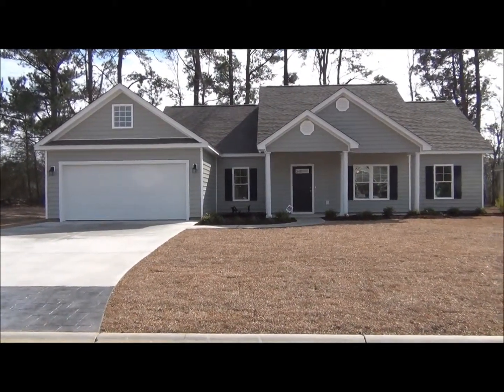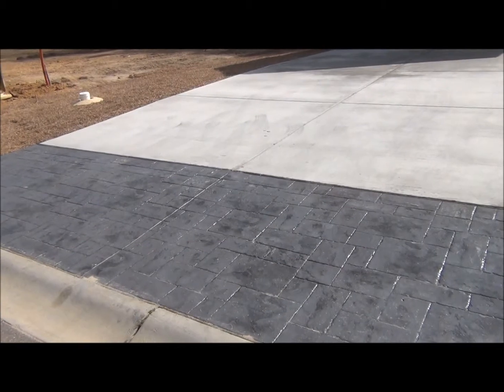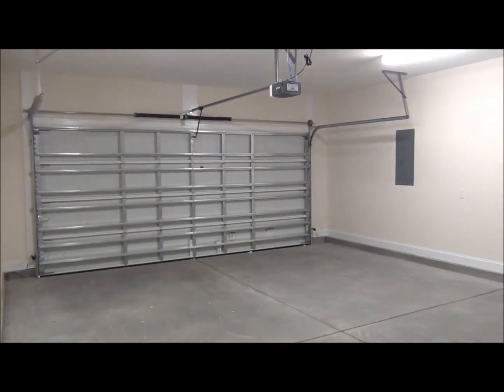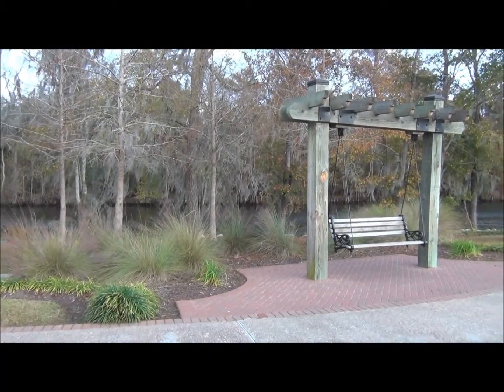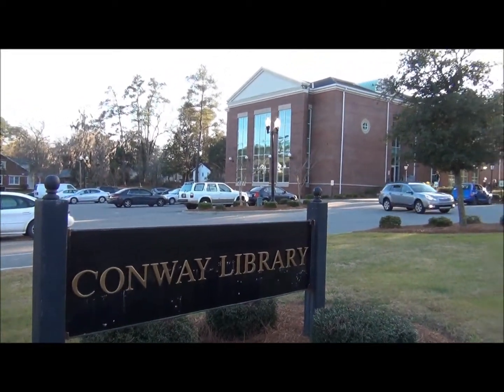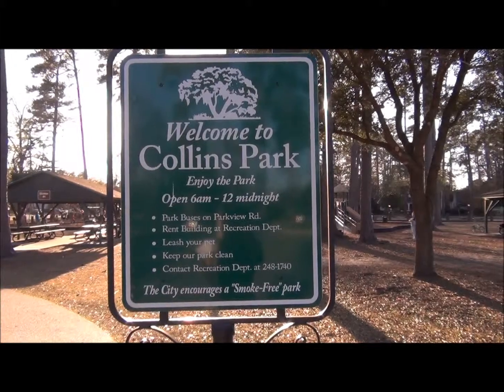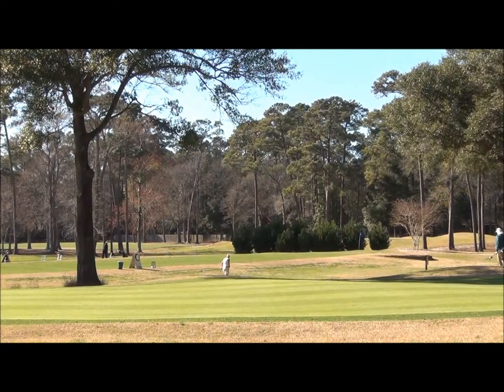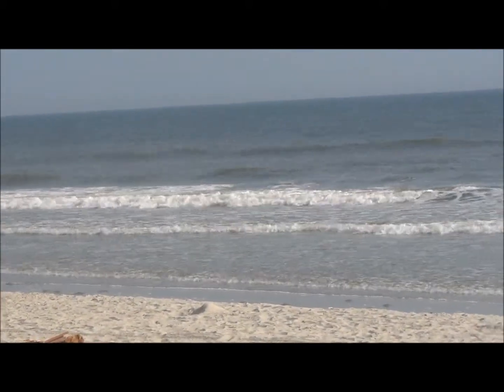Walnut at Grier Crossing.wmv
Walnut house plan at Grier Crossing-a community of NEW energy efficient homes. Conveniently located just outside the historic rivertown of Conway, South Carolina, and within 30 minutes of Myrtle Beach.  Split bedrooms, huge 20' x 26' garage, front and rear porches, many deluxe features. $130's price range.